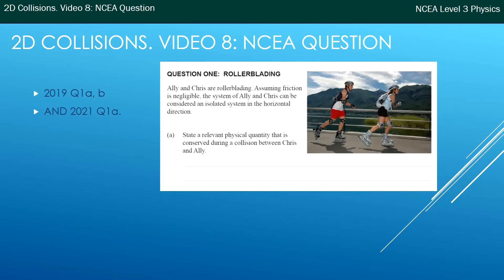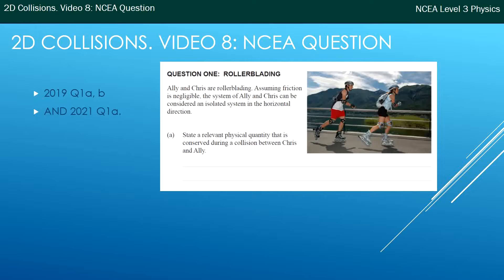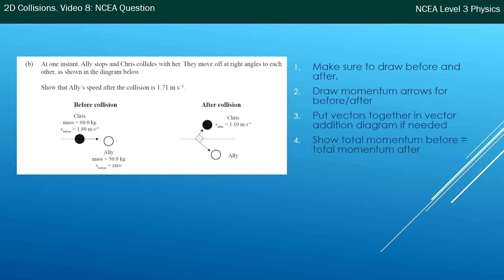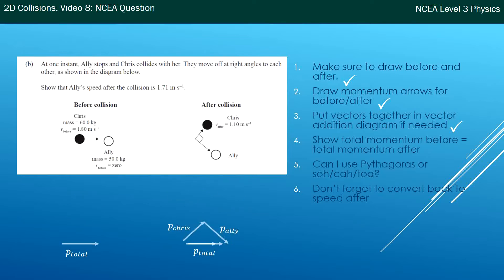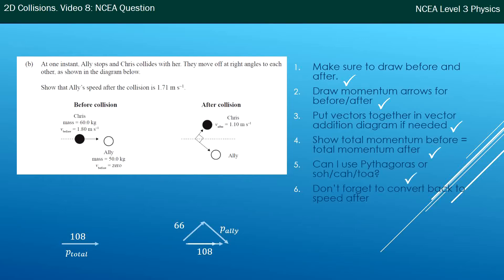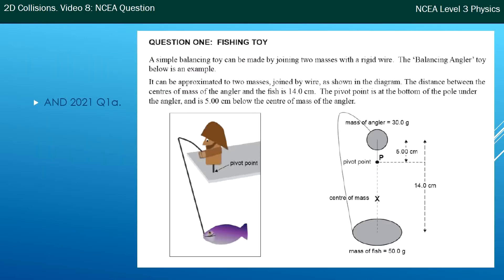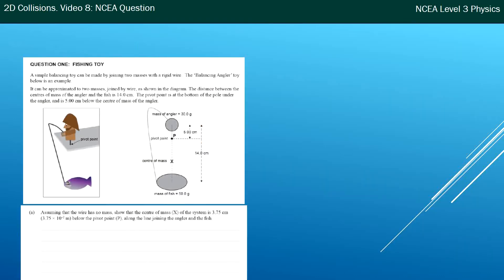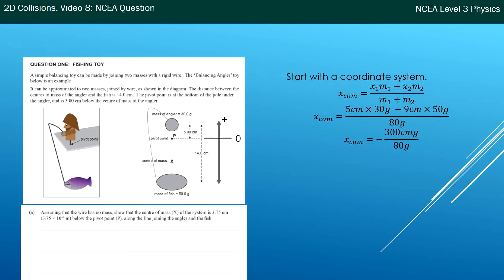NCEA L3 Physics. Mechanics: 2D Collisions. Video 8: NCEA Exam Problem